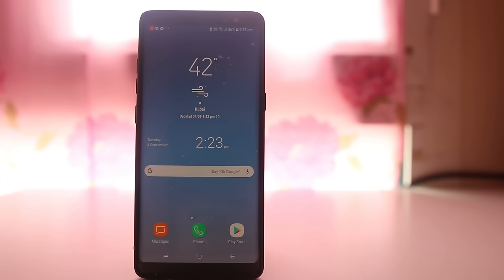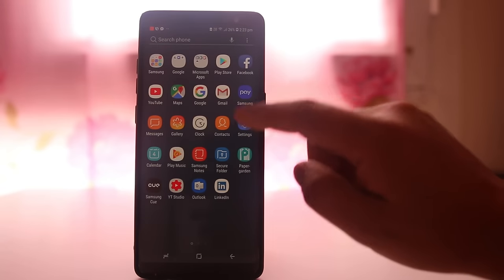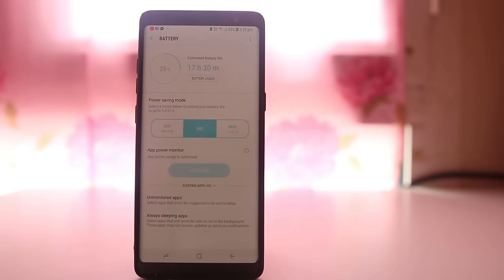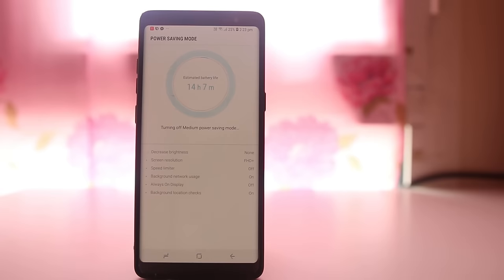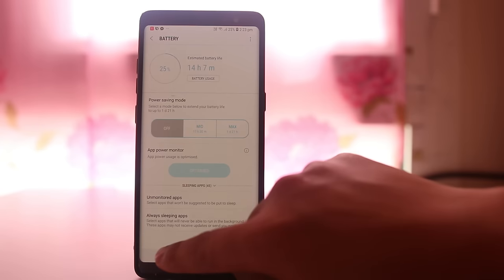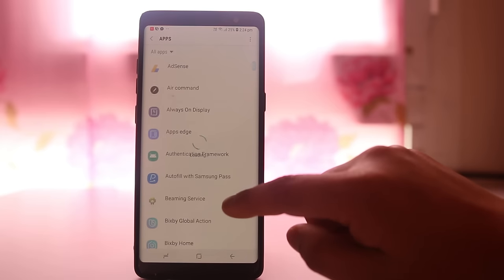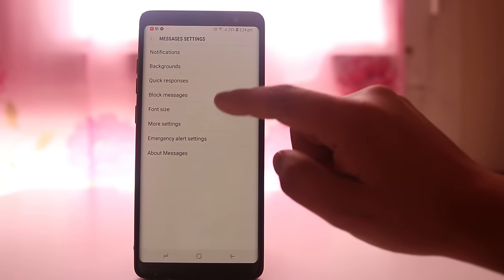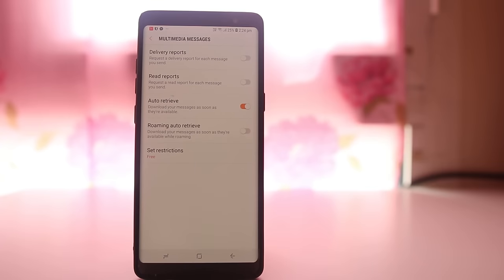Can not send or receive picture messages (MMS) in Samsung galaxy device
Can not send or receive picture messages

This video also answers some of the queries below:

samsung galaxy s7 wont send picture messages
i cant send pictures on my s7
galaxy s7 wont send pictures
galaxy s7 not receiving mms
my phone wont send picture messages samsung
how to turn on mms on samsung galaxy s7
how to attach a picture to a text on samsung galaxy s7

If you can not send or receive picture messages in Samsung galaxy then the first thing what you will do is you will go to "Settings". Go to "Device Maintenance". Select "Battery" and check if you have power mode enabled.  If you have power saving mode enabled, select "Off". Now this will turn off the power saving mode and check if you can send pictures as messages.

The next thing what you can do is , go to "Settings" - "Apps". Scroll down and look for "Messages". Select it. Select "Settings". Select "More settings"- "Multimedia messages" and make sure that this "Auto retrieve", it is enabled. Hopefully this should fix the issue.